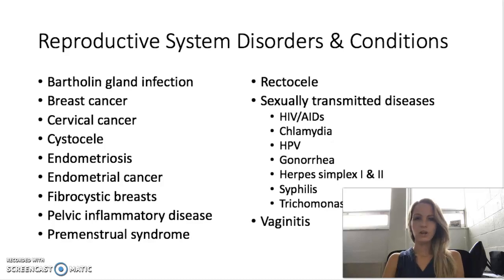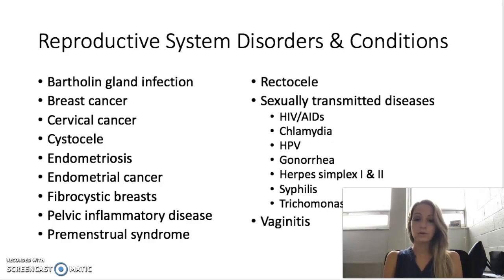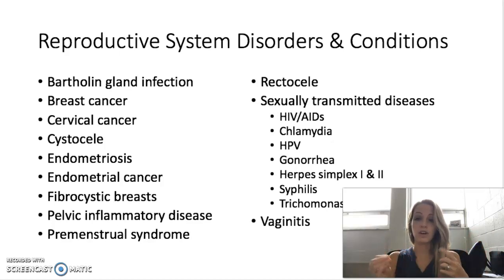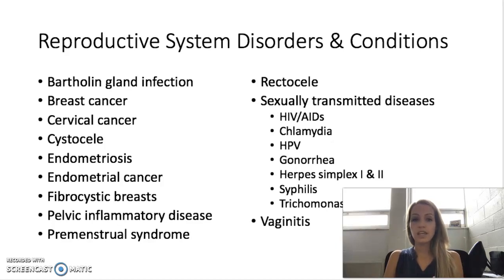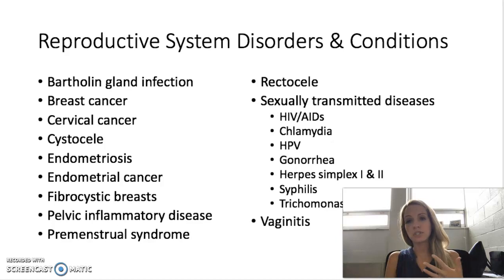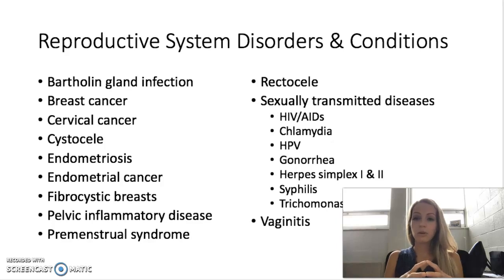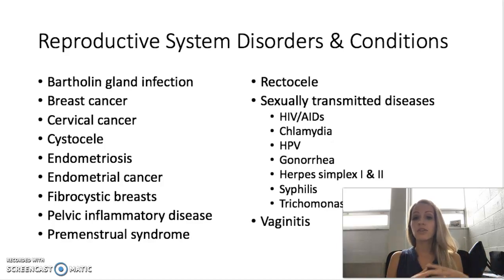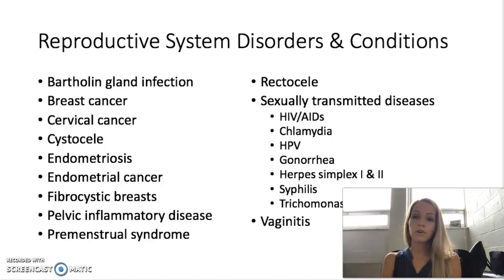Female Reproductive Disorders